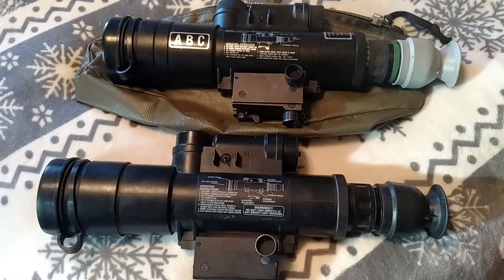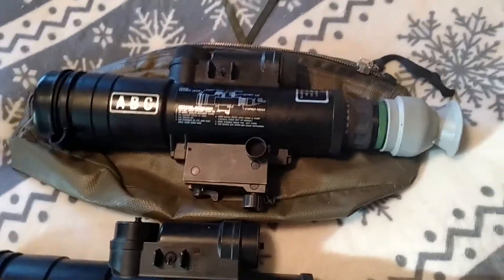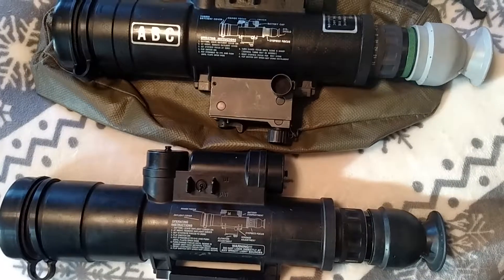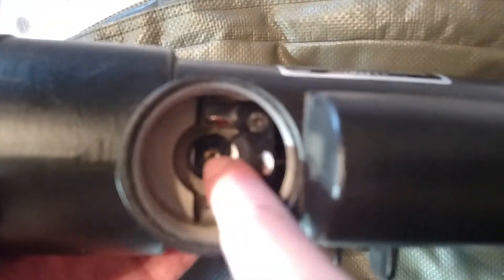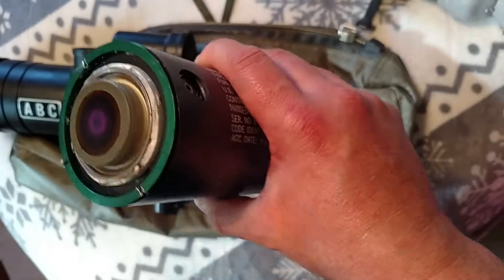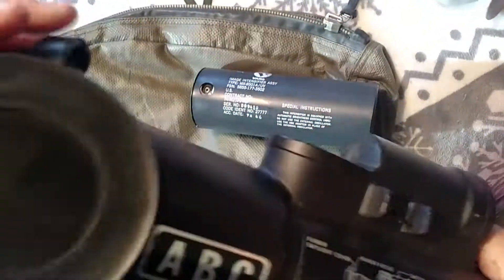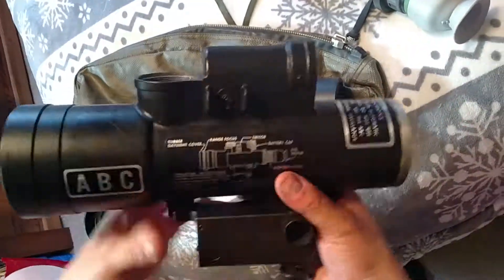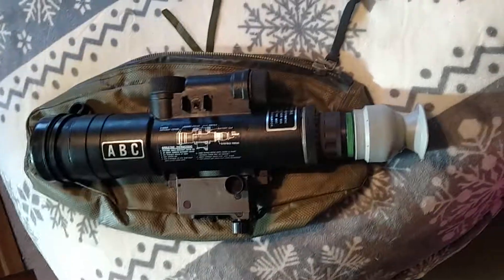AN/PVS-2 Starlight Scope disassemble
Due to the lack of many videos on this vintage Starlight scope, I'd thought I'd go ahead and show you how to break an AN/PVS-2 down and reassemble the unit. There really isn't much to these scope. I was a bit leery to take one of these apart because I figured it was too complicated. Boy was I wrong. This is a good time to compare a USGI scope to an Israeli surplussed unit. Keep in mind though, the US provided these unit to Israel as far as I remember.